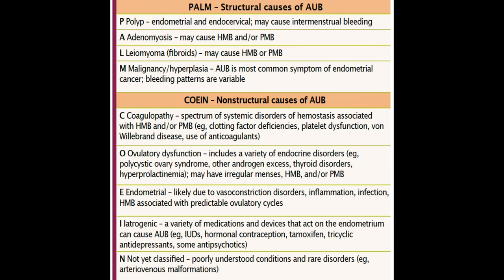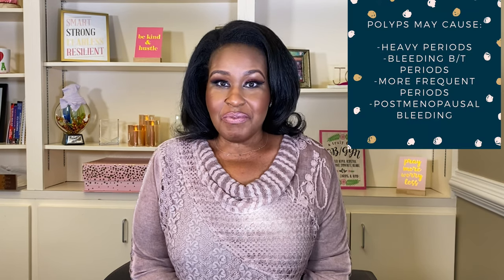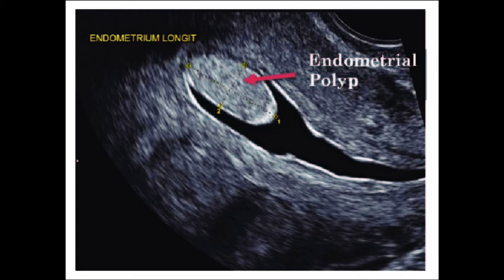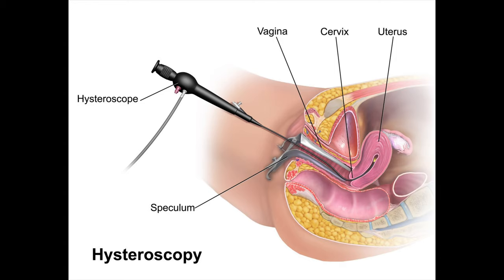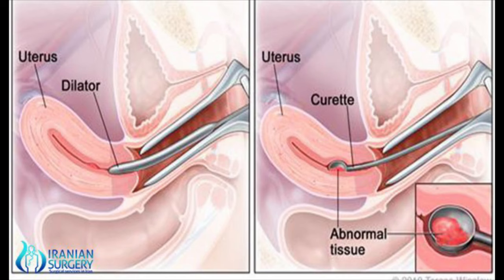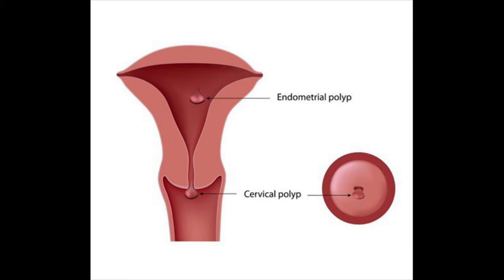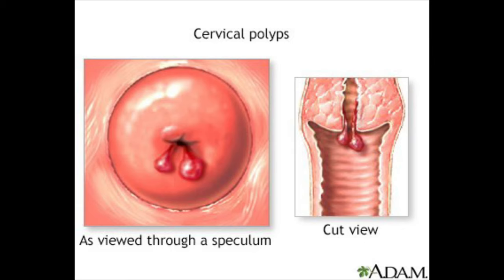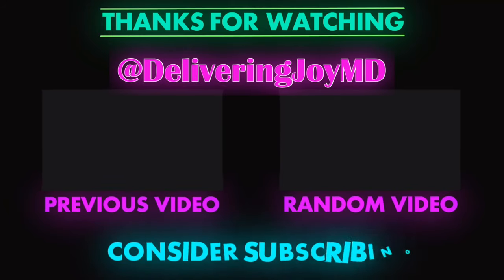Period Problems: Polyps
Thank you so much for checking out my channel!

Developed by a board-certified OB/GYN, Delivering Joy MD is an educational, inspirational channel for women and those who love them. Dr. Joy and special guests discuss “all things woman,” including physical, mental, relational, spiritual, political and financial health, as well pregnancy, labor, and birth.
Tune in to learn and be entertained!

Links referenced in today’s video

Dr. Baker and MonicaD’s Office Info:
Wellstar OB/GYN at Vernon
1602 Vernon Rd. Suite 200
LaGrange, GA 30240

Video Music: Green Chair
by Diego Nava